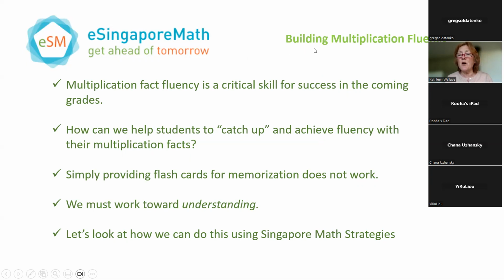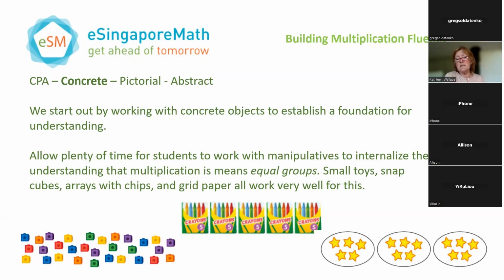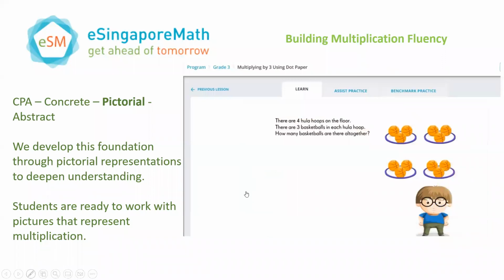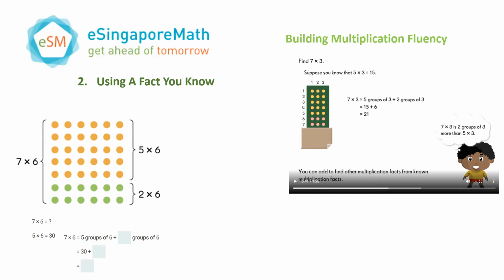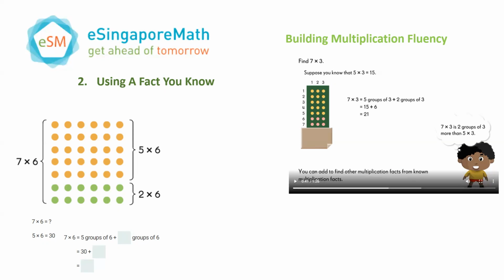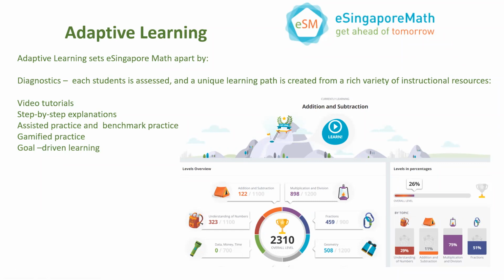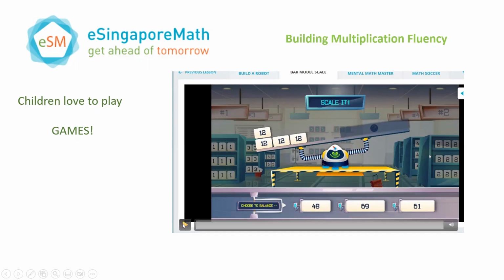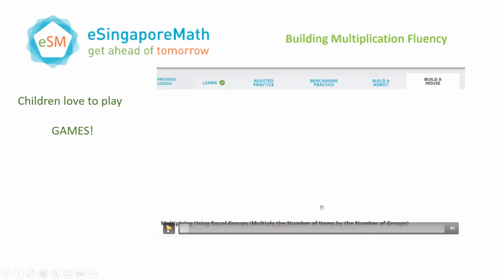How to Help Students Achieve Multiplication Fact Fluency in Grades 3-5 - Webinar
In this webinar you’ll learn about multiplication fact fluency strategies and concrete pictorial abstract approach that are crucial to helping students achieve long lasting fluency of multiplication facts.

As educators, we know that multiplication fact fluency is a critical skill for success in the coming grades.  However, it can’t be achieved by simple multiplication fact fluency practice with flashcards for memorization.

Learn how we can help students with building tables and achieving fluency with their multiplication and division facts using the Singapore Math strategies, exercises, and resources.

Participants in this webinar will learn the following:
✅ Discover how to use Concrete-Pictorial-Abstract approach can help establish a deeper conceptual understanding of multiplication and division facts.
✅ Learn about using proven strategies and exercises that contribute to multiplication fact fluency with examples from the E-Singapore Math resources.
✅ Find out how E-Singapore Math empowers educators to efficiently and effectively deliver targeted instruction and multiplication fact fluency practice to meet every student’s need. Plus ready to go games at your fingertips!

00:02 - Introduction and webinar start.
01:08 - Topic introduction.
02:52 - Welcoming participants.
03:55 - Offering to answer questions.
04:59 - Congratulating teachers on attending.
06:00 - Emphasizing multiplication fluency importance.
06:43 - Addressing struggling students.
07:29 - Need for understanding, not just memorization.
08:17 - Concrete Pictorial Abstract (CPA) approach.
09:05 - Concrete tools for building understanding.
09:58 - Progression to pictorial representation.
10:52 - Using dot paper for understanding and practice.
11:51 - Transition to abstract representation.
12:43 - Strategies for fluency building.
14:15 - Fact you know (distributive property).
15:03 - Applying distributive property.
15:34 - Identifying multiplication patterns.
16:21 - Utilizing multiplication patterns.
16:56 - Enhancing mental math with patterns.
17:43 - Applying patterns to multiplication.
18:34 - Meaningful practice and games.
21:19 - Bar models for visual representation.
22:47 - Balancing bar models in a game.
23:36 - Bar models for equal groups.
25:22 - Adaptive learning and personalized paths.
27:21 - Gamified practice activities.
30:22 - Program advantages and free trial.
31:55 - Questions about paper versions.
32:53 - Wrapping up and thanking participants.